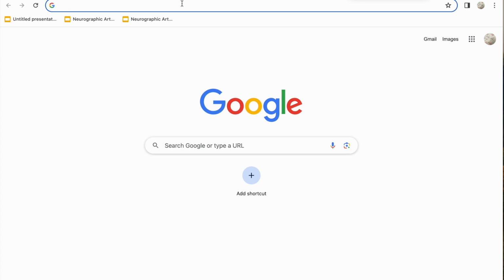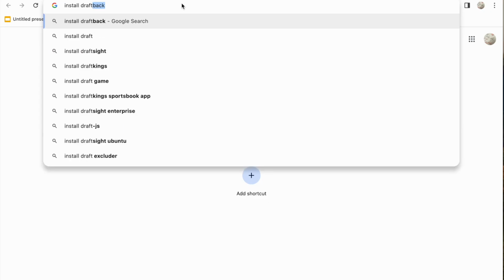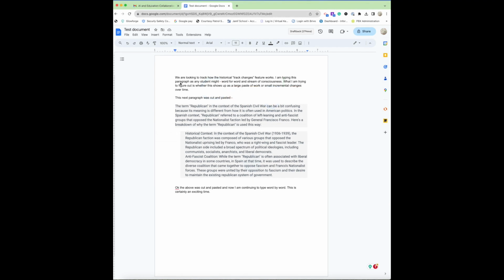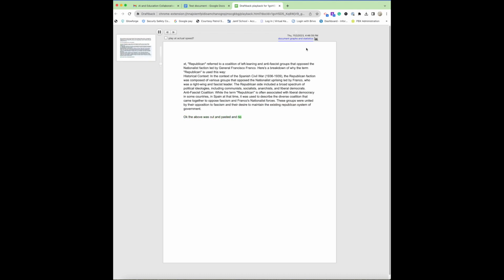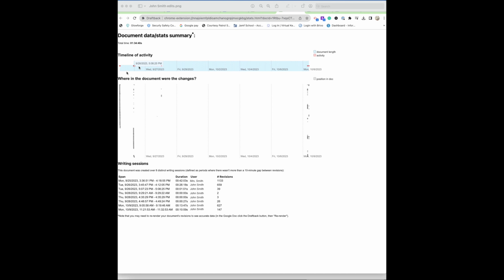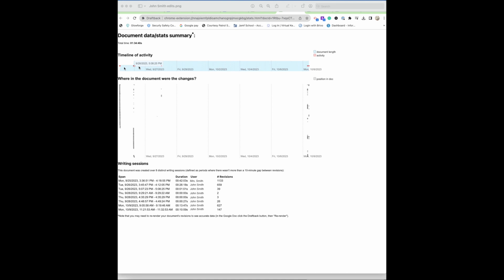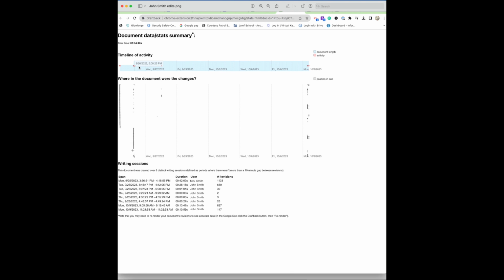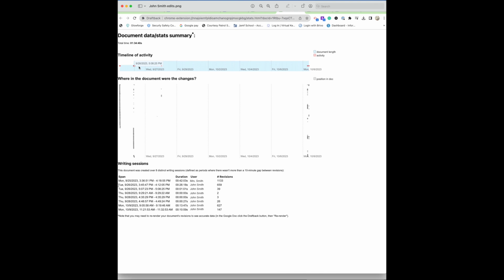Draftback Review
Review of the Draftback Chrome extension that helps playback edits on Google Docs